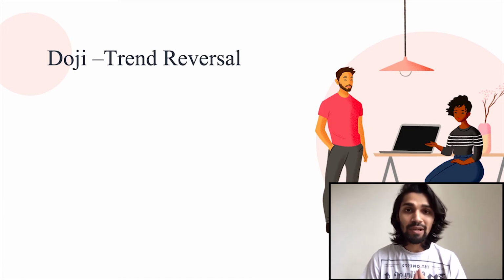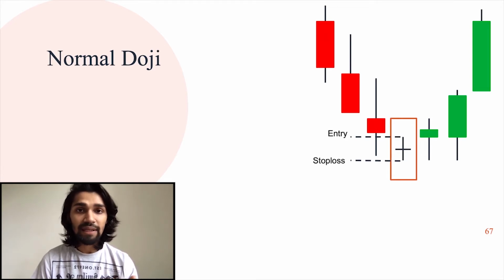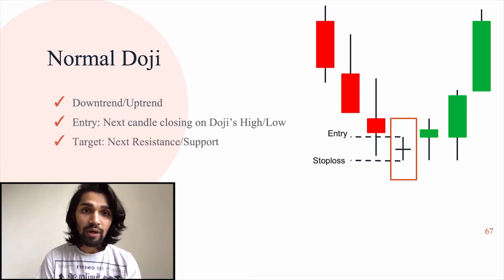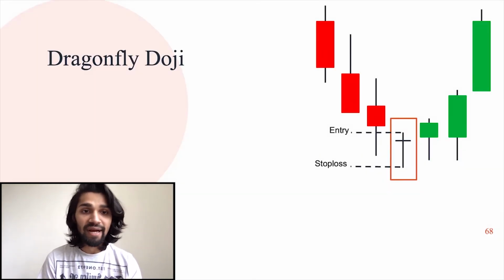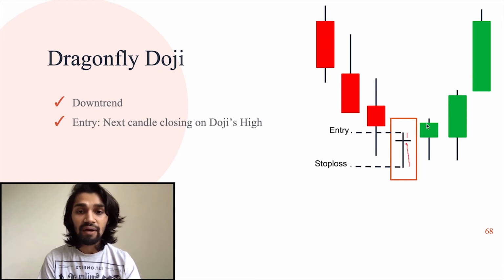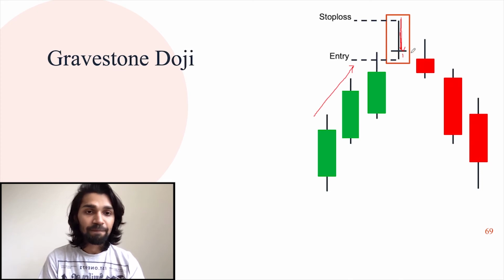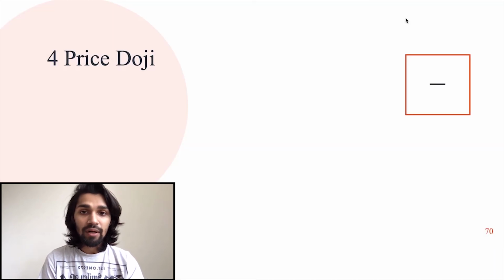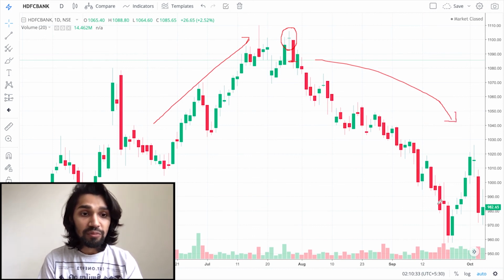MAKING MONEY 101 | MODULE 2 | EPISODE 15 | DOJI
Doji - Trend Reversal